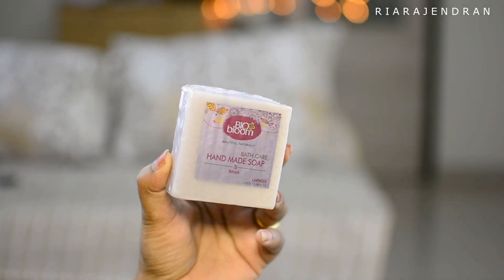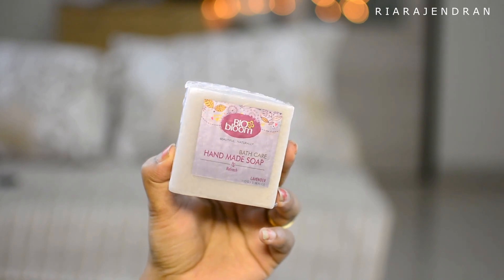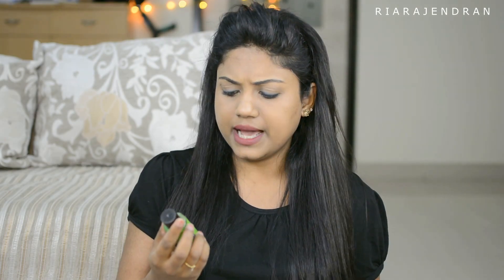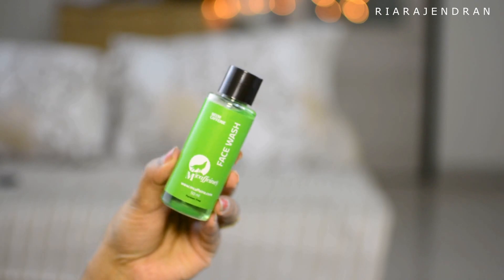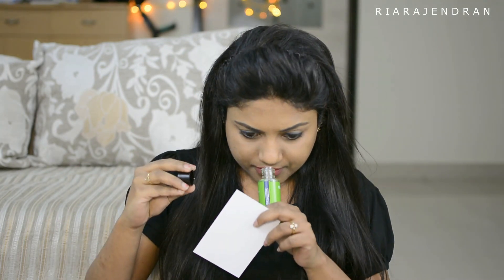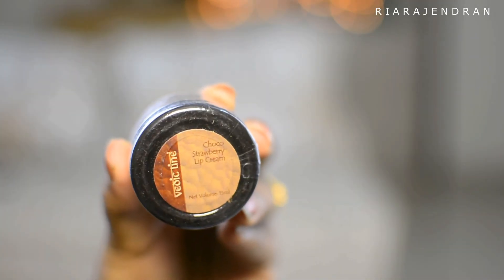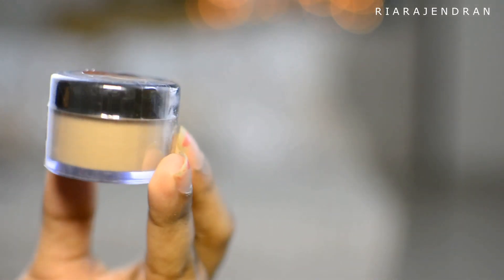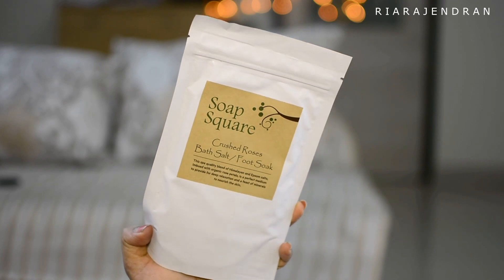Glamego Box May 2017 @ Rs. 299 | Ria Rajendran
Hey Girls,

Check Out India's 'Most AFFORDABLE' Beauty Subscription Box!!
Priced at only Rs. 299/- per month

The products mentioned in the video and the camera used to film this video is purchased by my own money NOTHING IS SPONSORED

glamego box, may 2017 glamego box, glamego box may 2017, most affordable subscription box india,